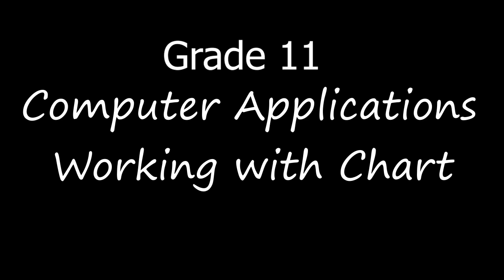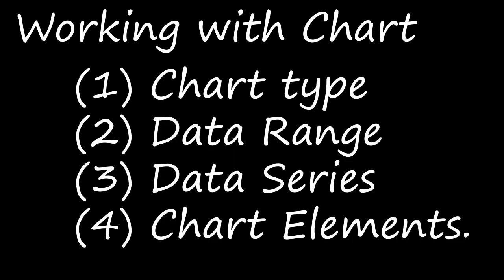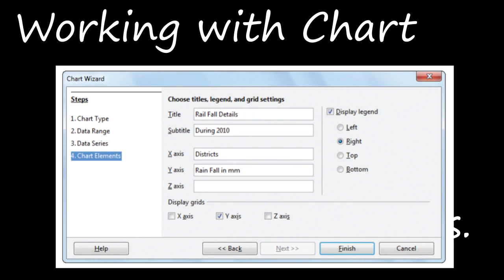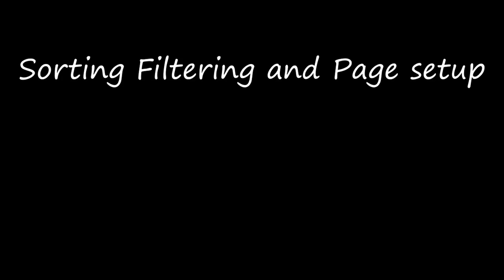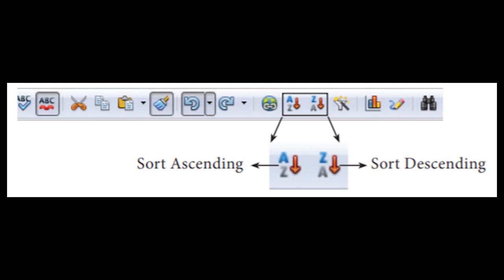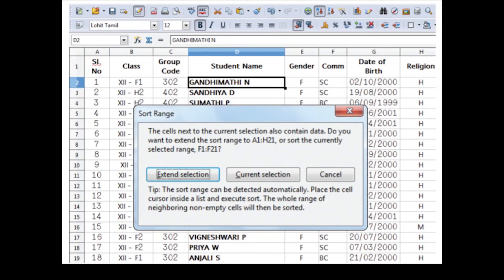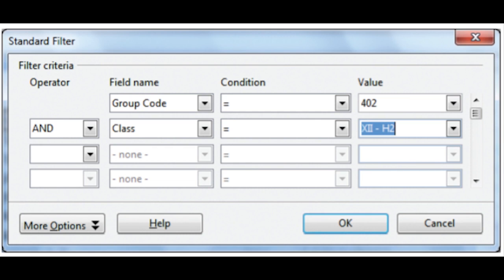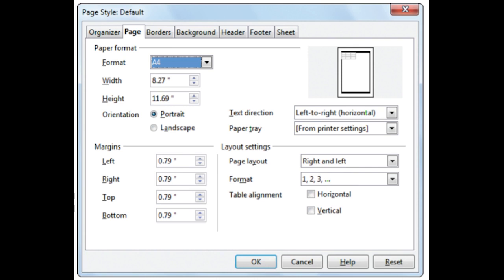Grade XI - Computer Applications || Calc charts and page setup ||Bethlahem Matriculation School